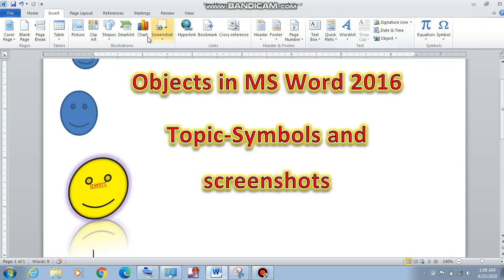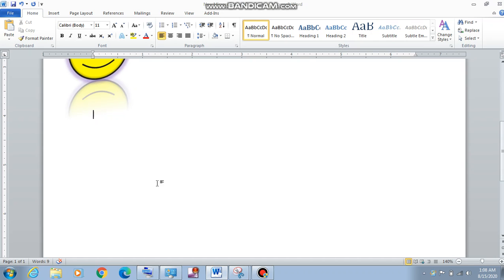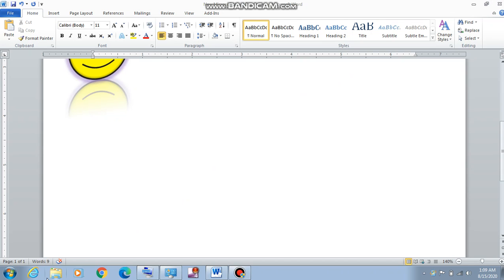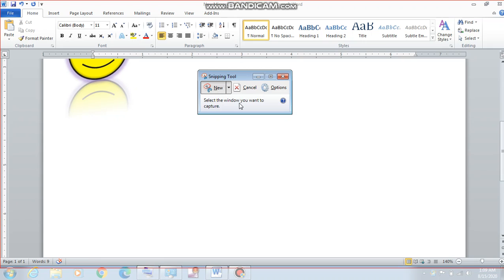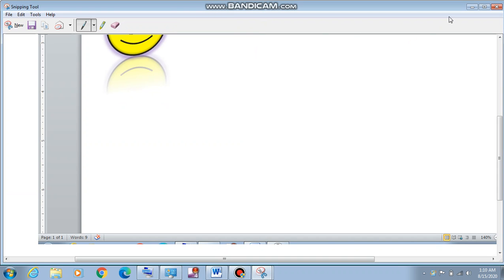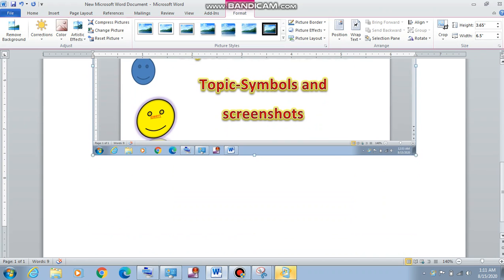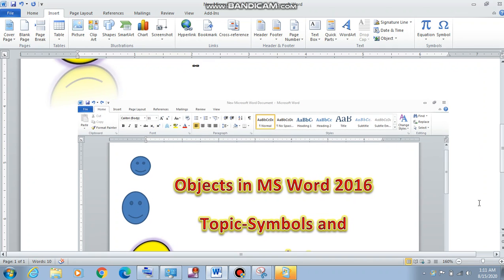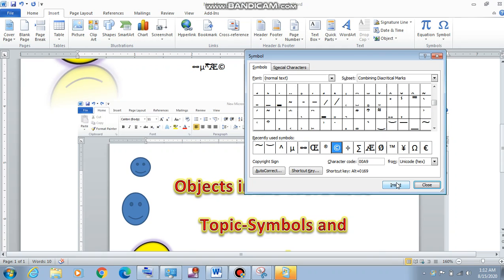Inserting Symbols and Screenshots in Word 10/13/16